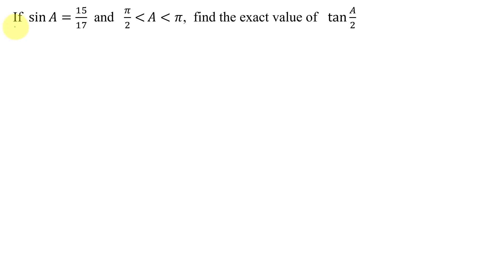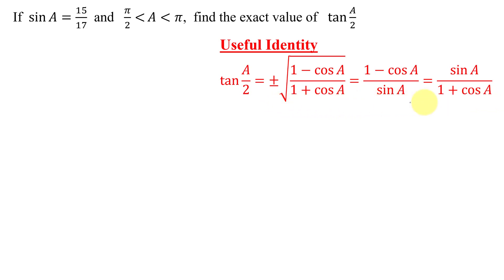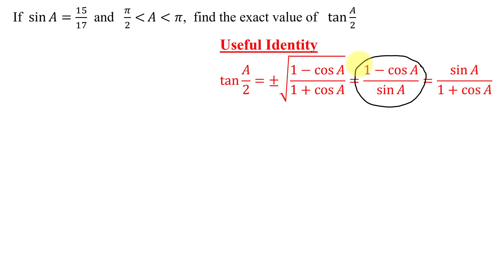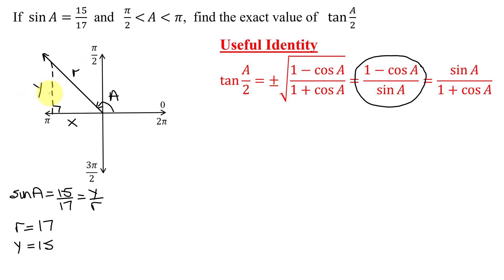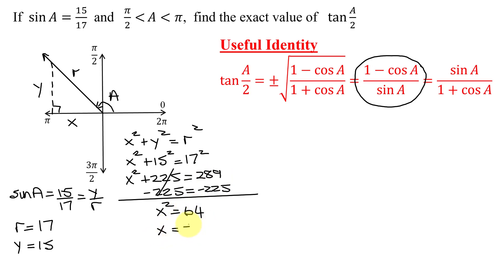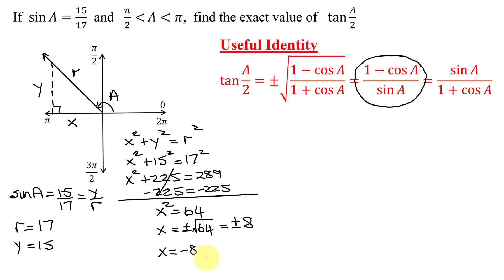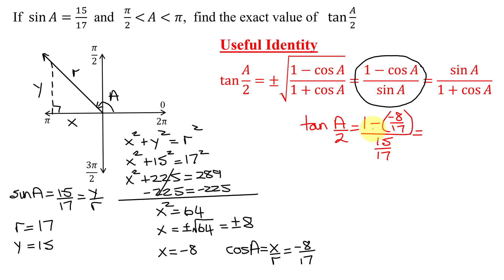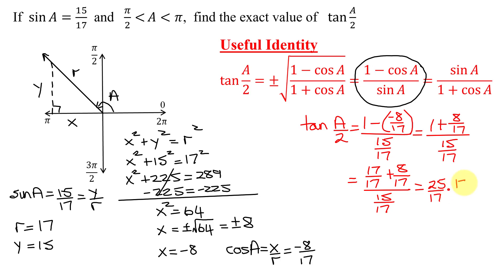Find the Exact Value of tan(A/2) Given sin A=15/17 and Measure of Angle A Lies Between Pi/2 & Pi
All three versions of the identity for tan(A/2) require the use of cos(A), so it is necessary to find its value.  As the measure of angle A lies between pi/2 & pi, it is in quadrant II and angle A is drawn in standard position.  As sin(A)=y/r=15/17, the values of y and r are found and then the Pythagorean theorem is used to find x which is negative in QII.  The value of cos(A) is then found using the fact that cos(A)=x/r.  Tan(A/2) is then found using the identity tan(A/2)=(1-cos(A))/sin(A).

Timestamps
0:00 Introduction
0.25 Identities for tan(A/2)
1:35 Draw angle A in standard position
2:11 Find x, y, and r
4:09 Find tan(A/2)